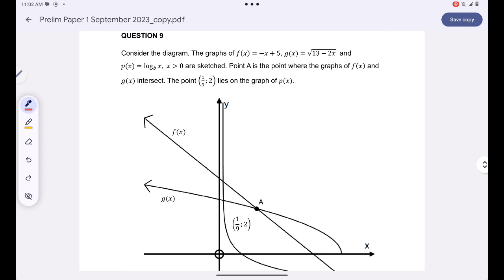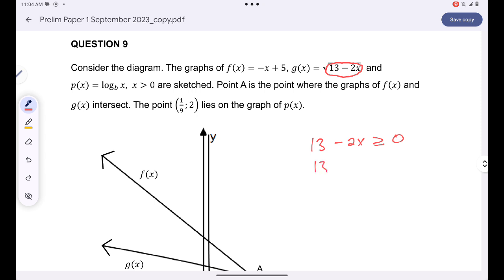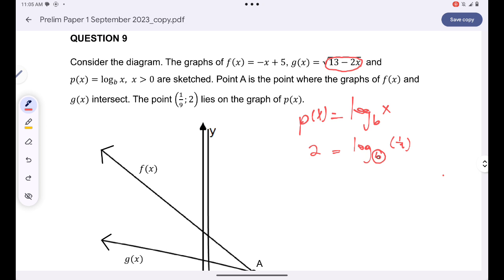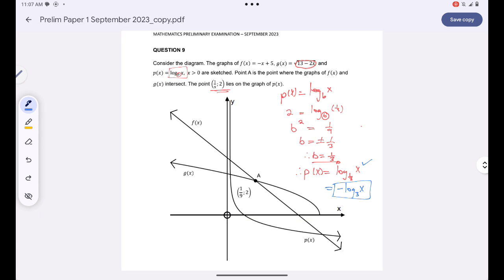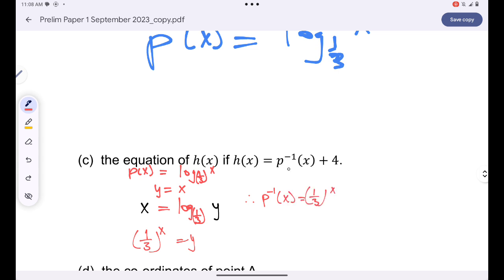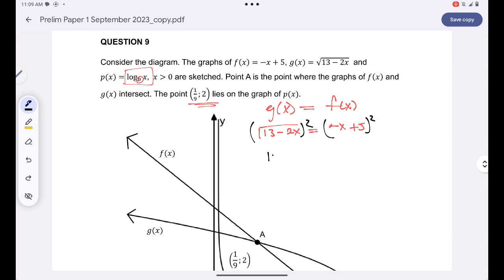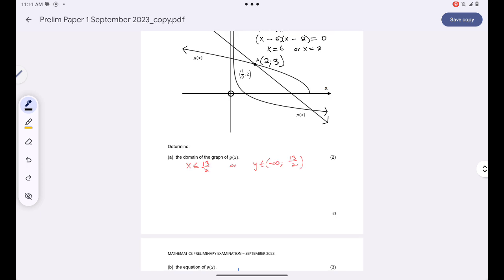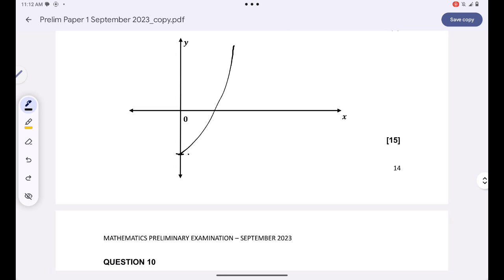GRADE 12 | ST MARY'S SCHOOL | IEB | PRELIMINARY EXAM | MEMORANDUM | QUESTION 9.